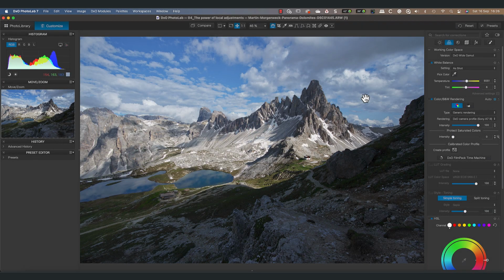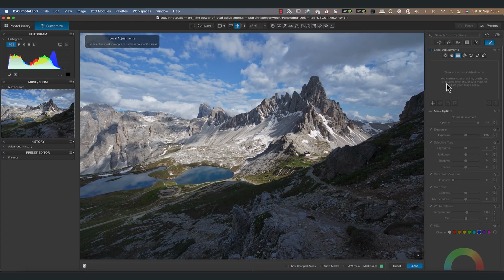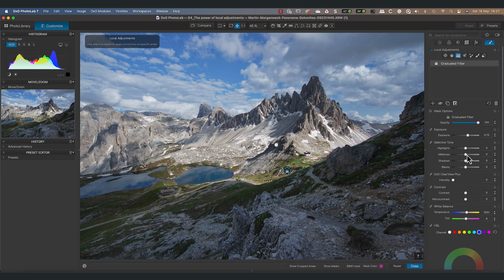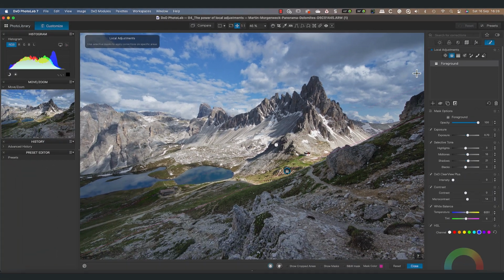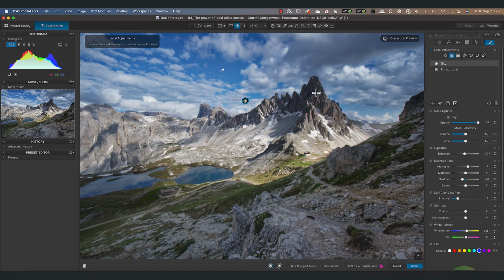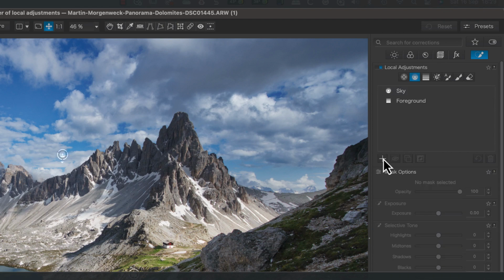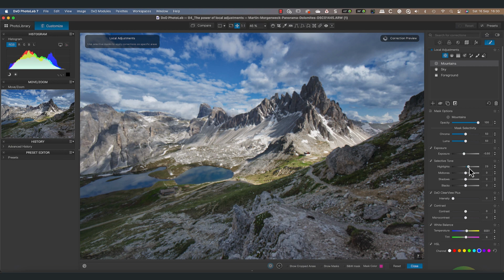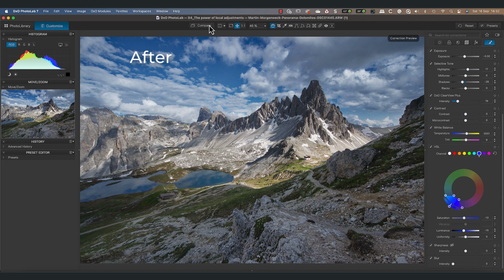The power of local adjustments with DxO PhotoLab 7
Without control, power is nothing. Discover the power of local adjustment tools in PhotoLab 7, the ultimate RAW processing software.